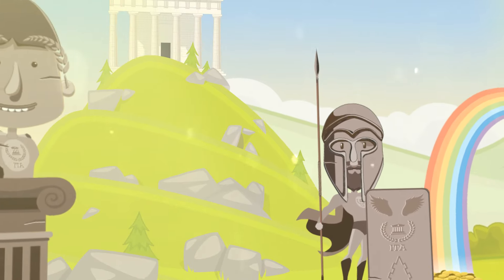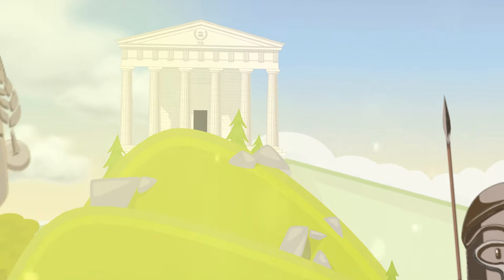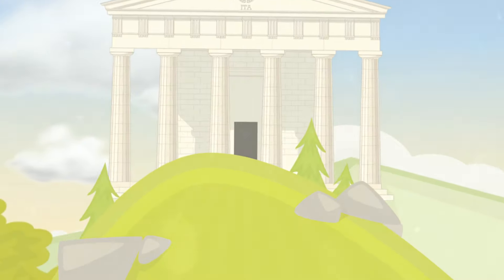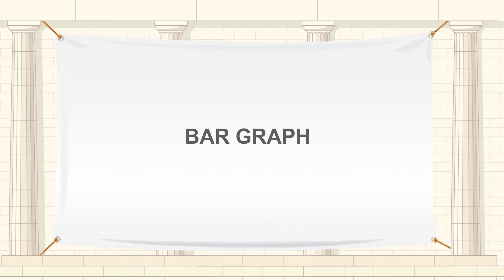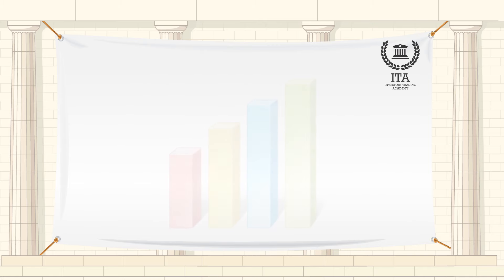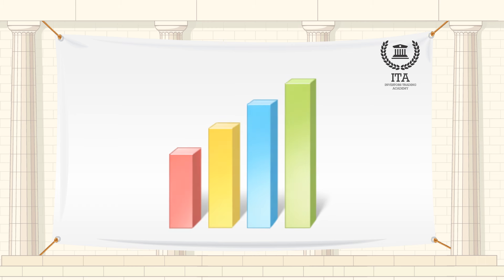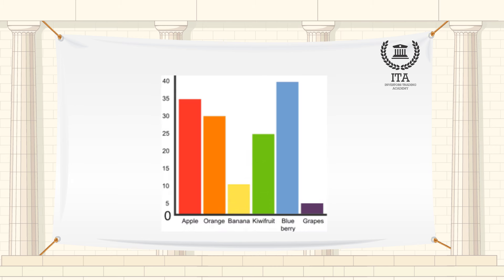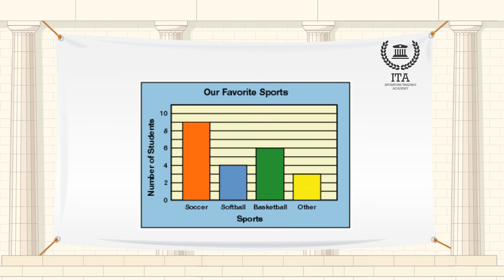What is a Bar Graph?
Our word of the day is “Bar Graph”
A bar graph is a way to visually represent qualitative data. Qualitative or categorical data occurs when the information concerns a trait or attribute and is not numerical. This kind of graph emphasizes the relative sizes of each of the categories being measured by using vertical or horizontal bars. Each trait corresponds to a different bar. The arrangement of the bars is by frequency. By looking at all of the bars, it is easy to tell at a glance which categories in a set of data dominate the others.
The larger a category, the bigger that its bar will be.
To construct a bar graph we must first list all the categories. Along with this we denote how many members of the data set are in each of the categories. Arrange the categories in order of frequency. We do this because the category with the highest frequency will end up being represented by the largest bar, and the category with the lowest frequency will be represented by the smallest bar.
For a bar graph with vertical bars, draw a vertical line with a numbered scale. The numbers on the scale will correspond to the height of the bars.